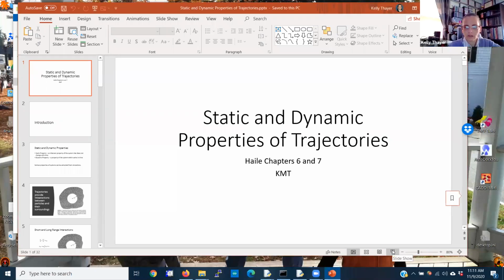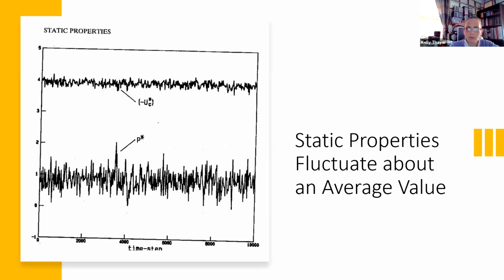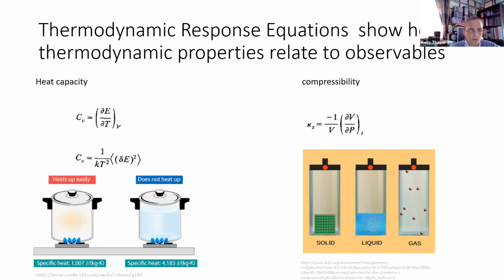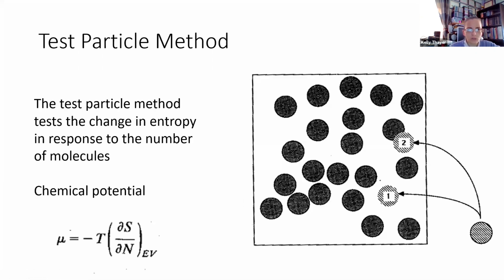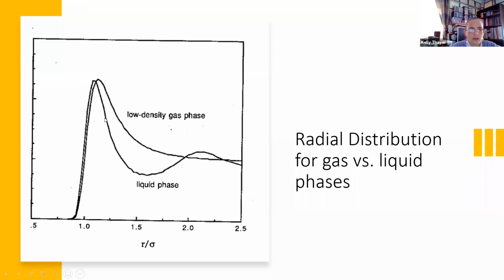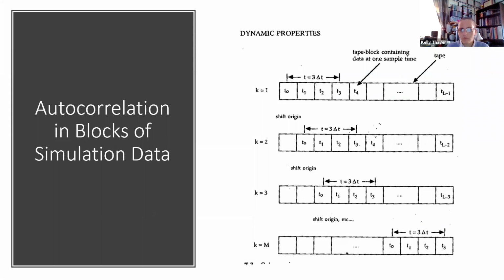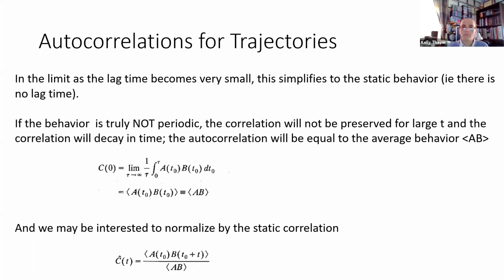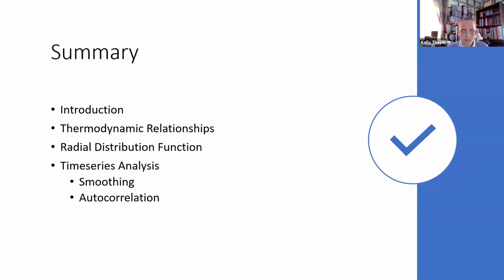GMT20201109 161121 COMP260 Sc 1920x1080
Molecular Dynamics Simulations: Static and Dynamic Properties. This follows Haile's chapters 6 and 7